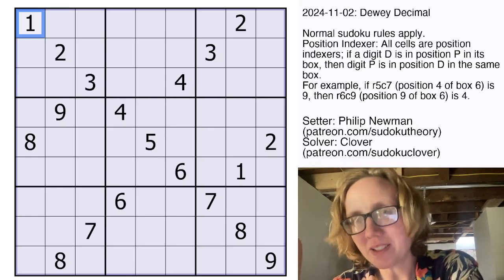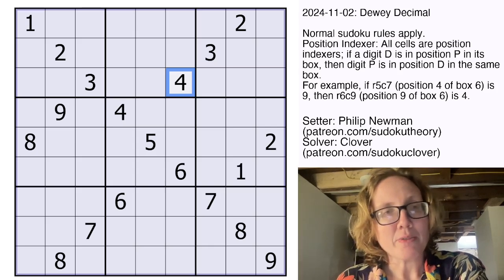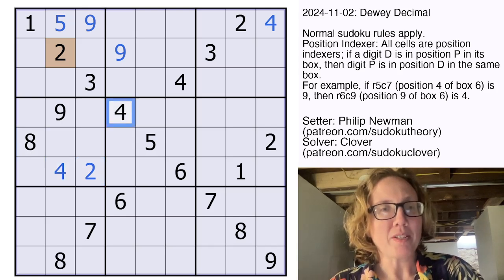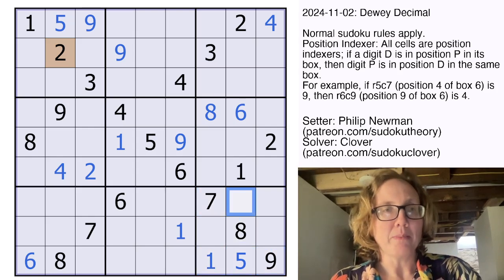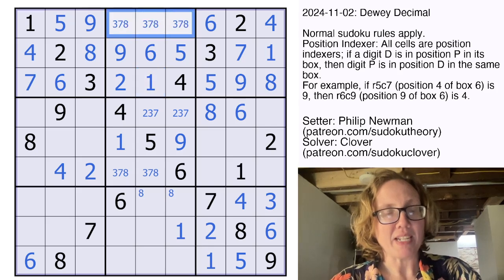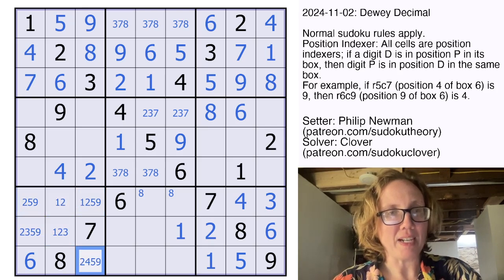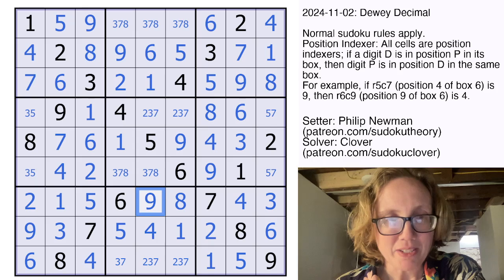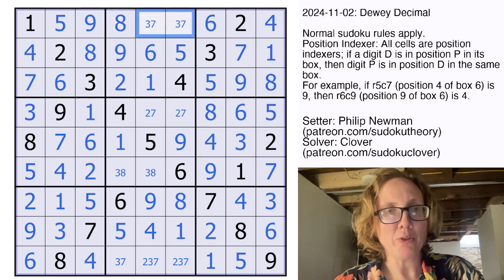GAS Sudoku Walkthrough - Dewey Decimal by Philip Newman (2024-11-2)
Clover solves Philip's sudoku "Dewey Decimal", originally posted on November 2, 2024.

RULES:
Position Indexer: All cells are position indexers; if a digit D is in position P in its box, then digit P is in position D in the same box.
For example, if r5c7 (position 4 of box 6) is 9, then r6c9 (position 9 of box 6) is 4.

HAT TIMES:
7:30/15:00